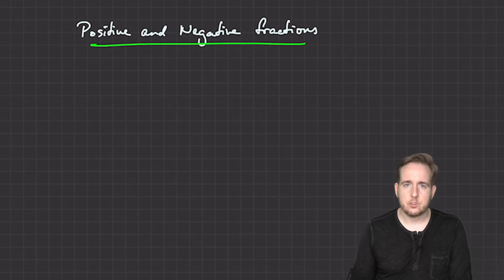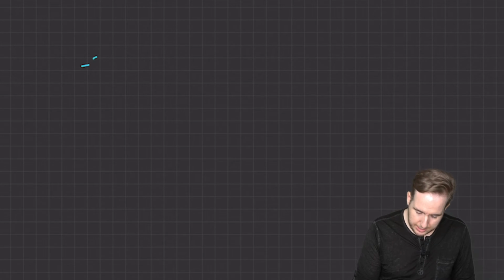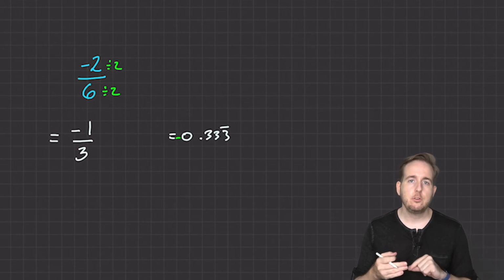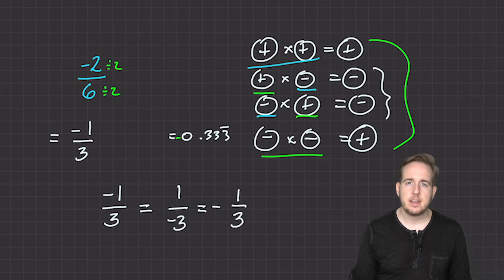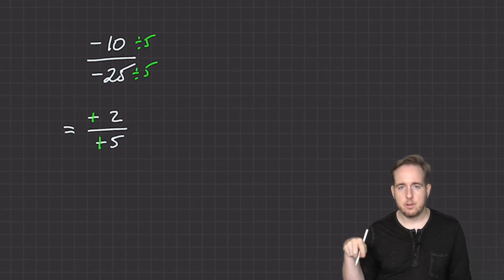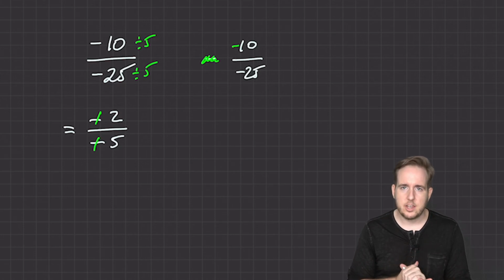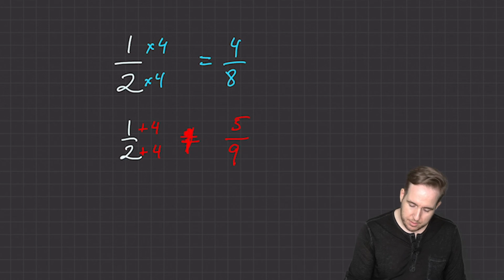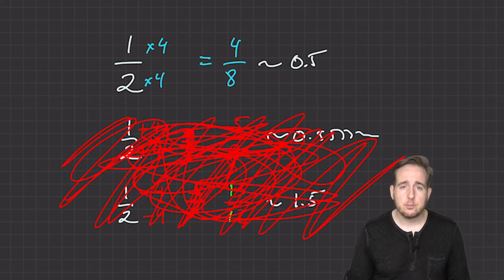Reviewing Fractions - Part 6 - Negative Numbers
We've put together a review playlist to help remember the basics of working with fractions that everyone should know going into high school. This last video in the series gives some helpful techniques for working with negatives that appear with or inside fractions.

0:00 Introduction
2:01 Lots of possibilities
5:33 Simplifying
7:24 Common Errors